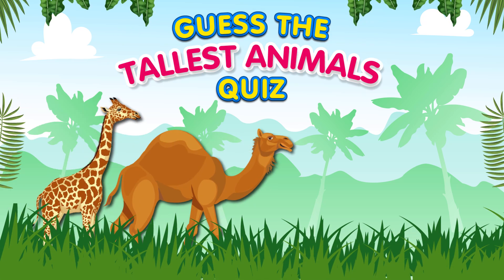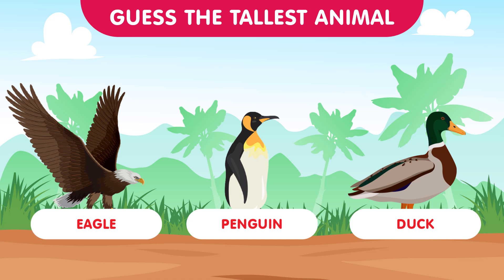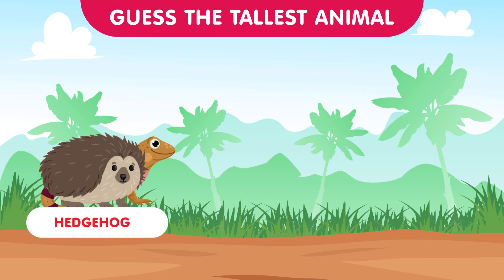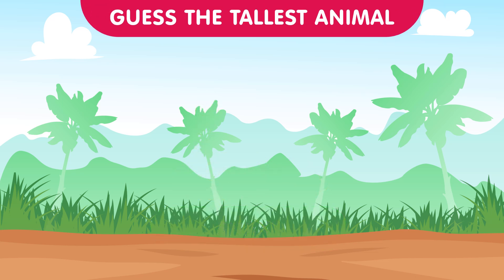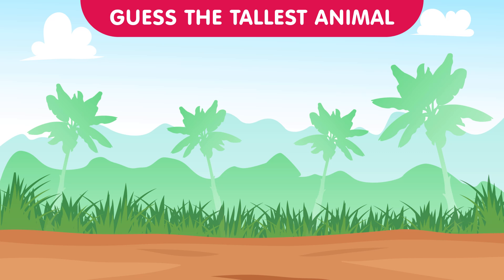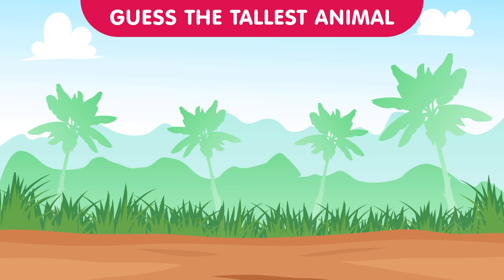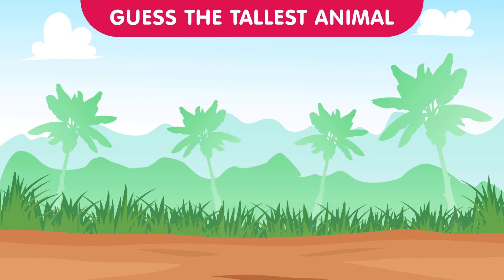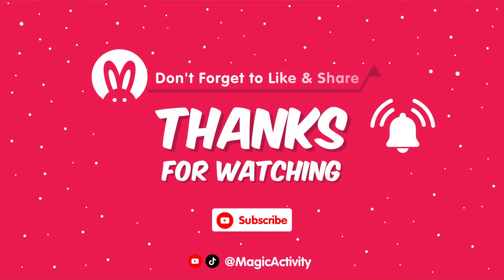ANIMALS QUIZ | Guess the Tallest Animal | Fun Challenge for Kids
Join the ultimate animal challenge! Can you guess the tallest animal? Test your knowledge with our exciting Animals Quiz. Get ready for a fun-filled learning adventure! 🦒🌟

AnimalQuiz